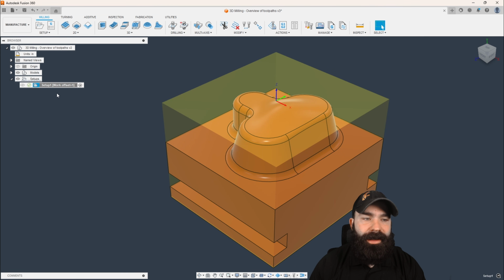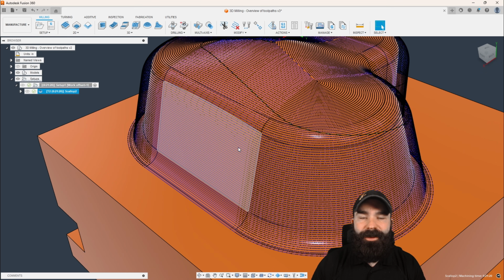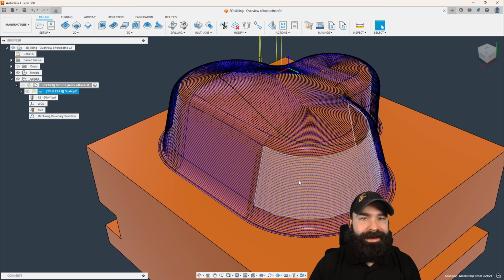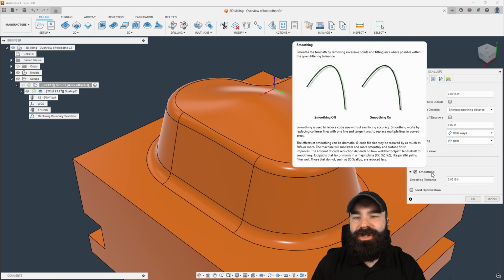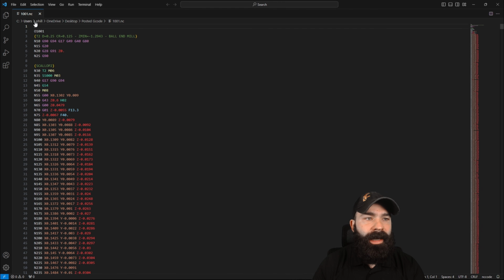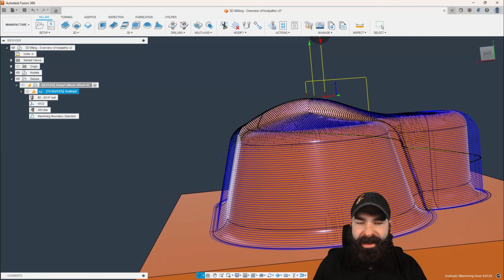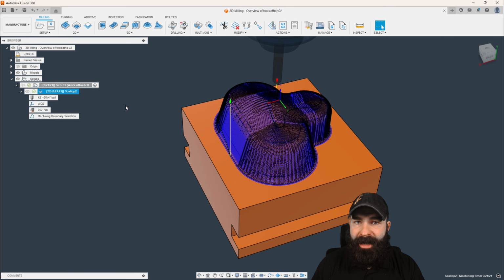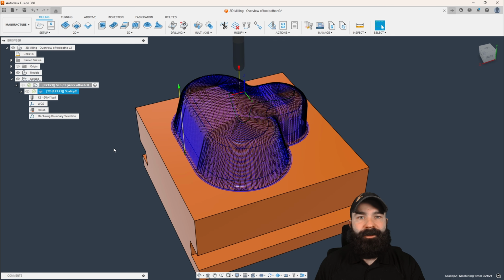Workflow Wednesday: Tolerance and Smooting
See how adjusting both the  toolpath tolerance as well smoothing tolerance can reduce file size and prevent data starving your CNC Machines. As well speed up toolpath by reducing the number of direction changes.